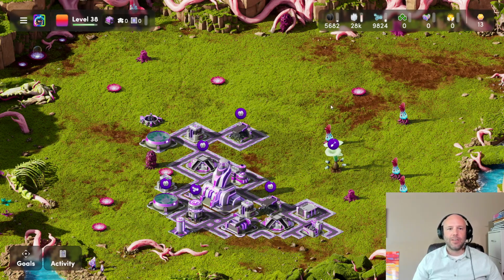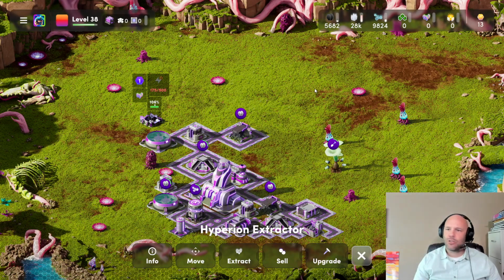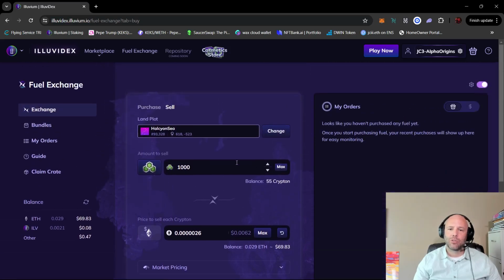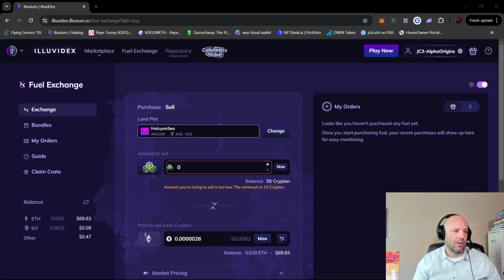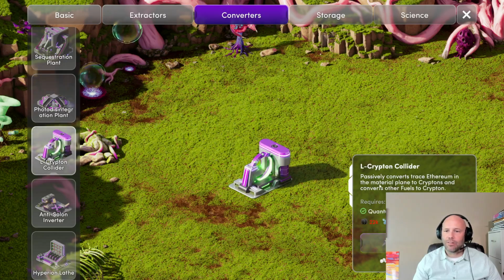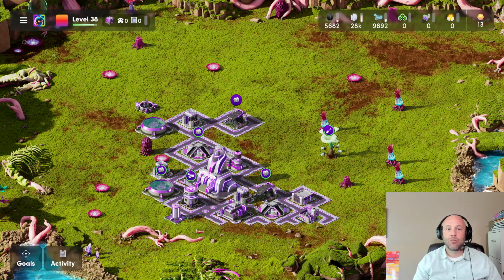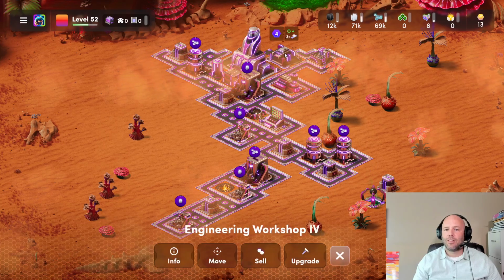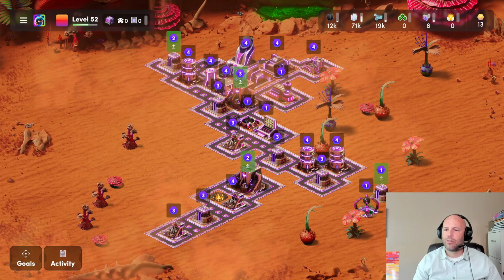ILLUVIUM ZERO Tier 1/2 Speed Run (pt 3?)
Maybe I should title this (not) Speed Run? Anyway, here's the progress I've made on the tier 1 and tier 2 lands. If you want to tell me how to do it better, jump in the comments! Be sure to join us for AO game nights every wednesday at 9pm est.

for details on NFT projects, giveaways, game nights, and other shenanigans